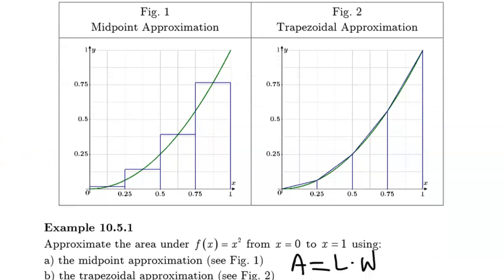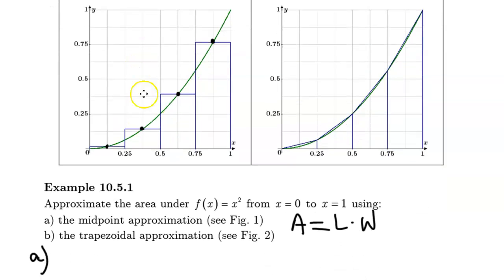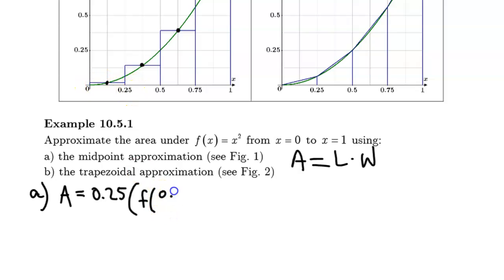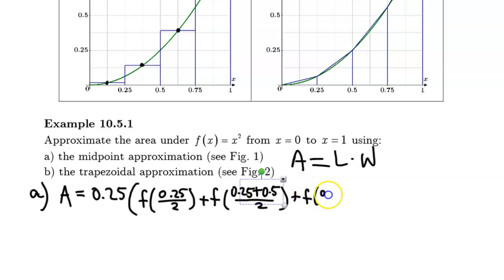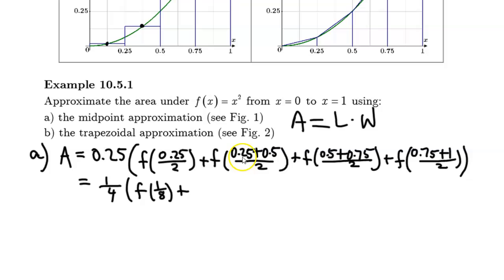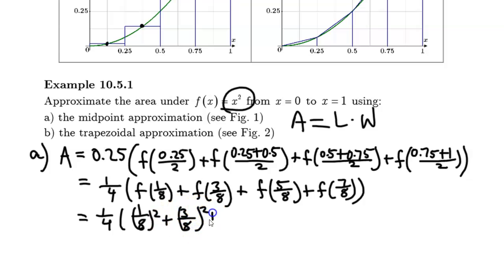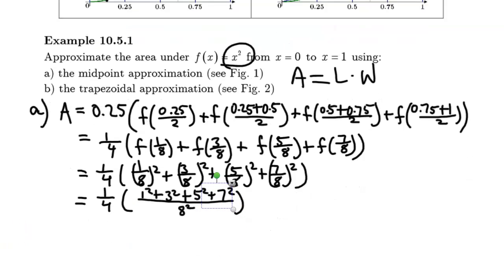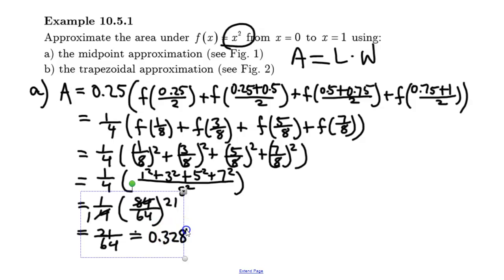The Midpoint Approximation of the Area Under a Curve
Another way to use Riemann sums to determine the area under a curve.